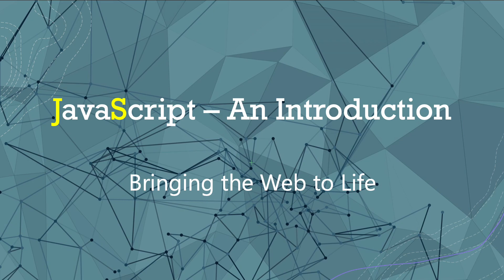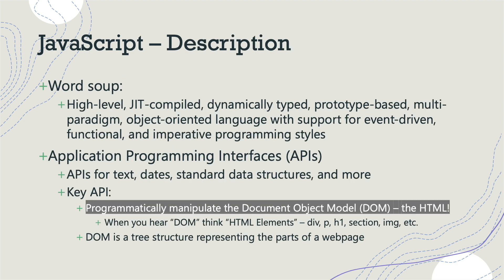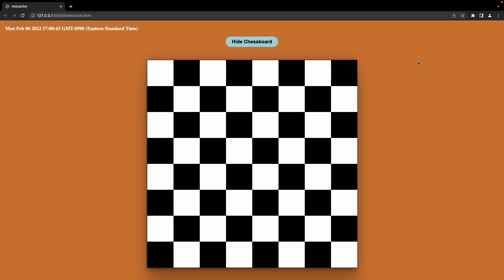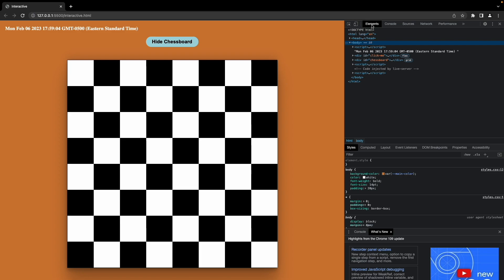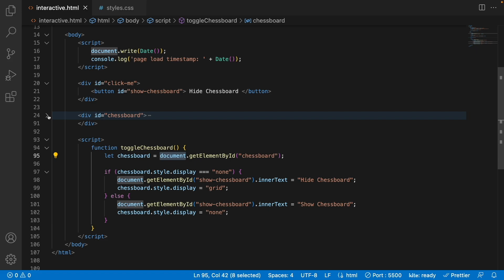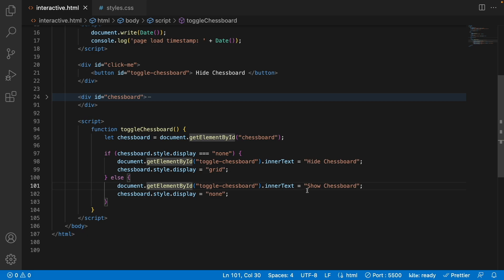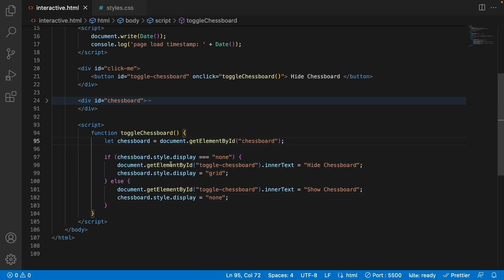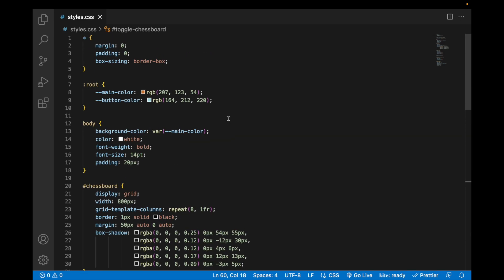Introduction to JavaScript for Frontend Web Development - Coding Tutorials by Umar Khan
This is the first video in a series on intermediate web development. What differentiates this playlist from the previous one I created for basic web development is that in this series, we dive into JavaScript, which most of the Web runs on in terms of making dynamic and interactive web pages and web applications. Also, we will cover more advanced CSS techniques as we progress through the videos here.

In this video, we'll build a simple web page and introduce JavaScript as a means to manipulate HTML elements programmatically. We'll create a page that displays the last time the page was loaded or refreshed. Additionally, the page will contain a button that, when clicked, causes a chessboard to disappear from the screen. And when the button is clicked again, it causes the chessboard to re-appear. So, we can say, the button will "toggle" the chessboard.

I'll also introduce CSS variables in this video as a way to make web pages more maintainable.